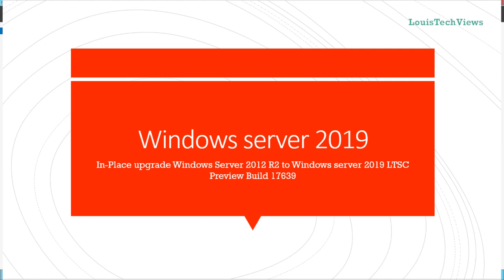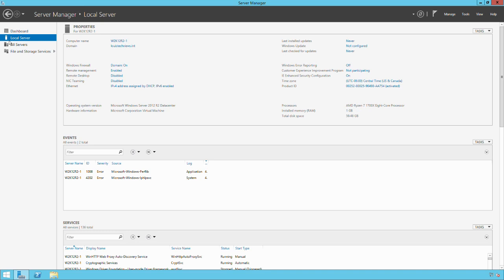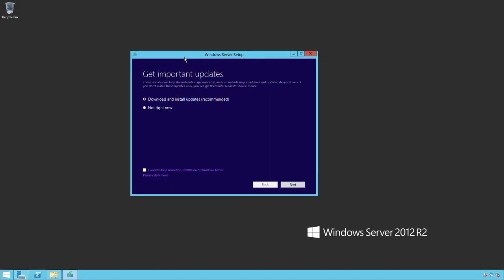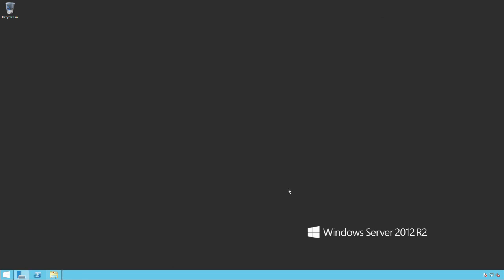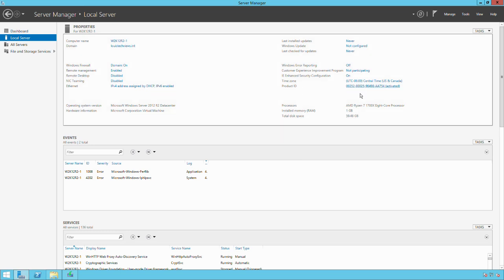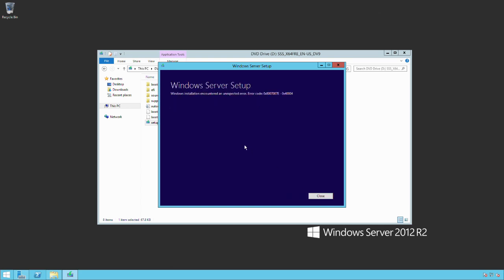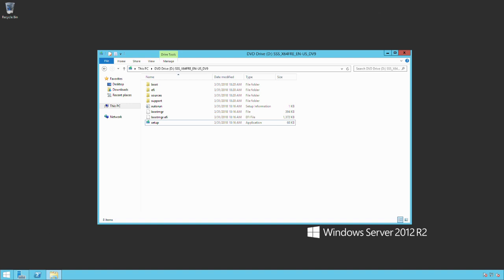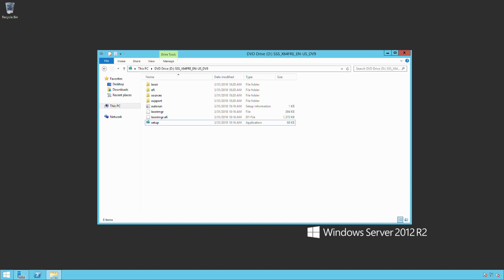In Place upgrade Windows Server 2012 R2 to Windows Server 2019 Preview! Maybe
In this session we will be attempting to perform an in-place upgrade from Windows Server 2012 R2 Data Center to Windows Server 2019 Data Center.